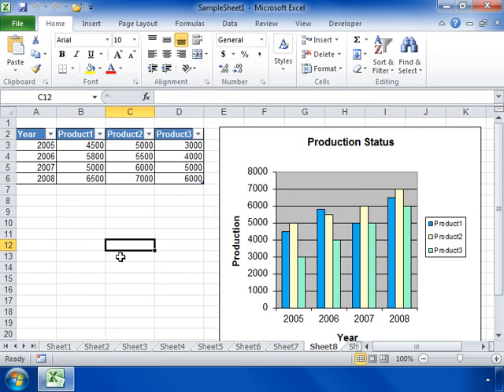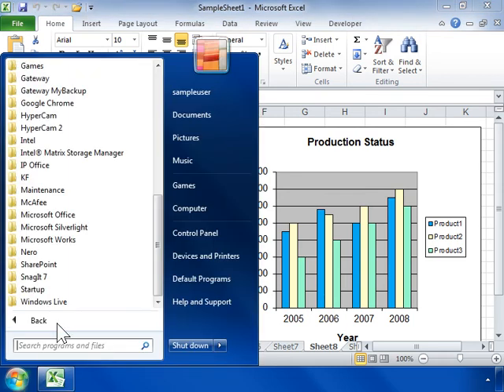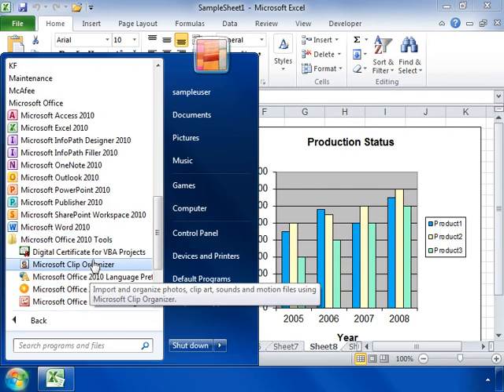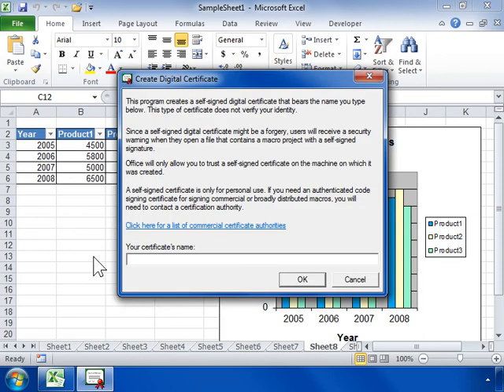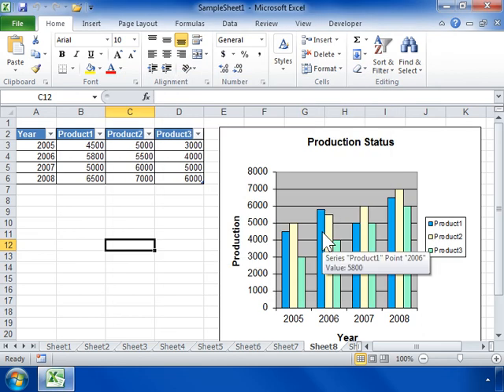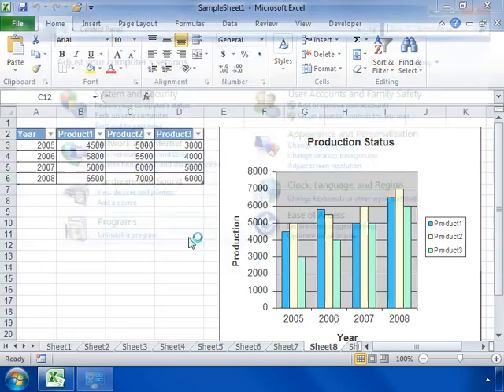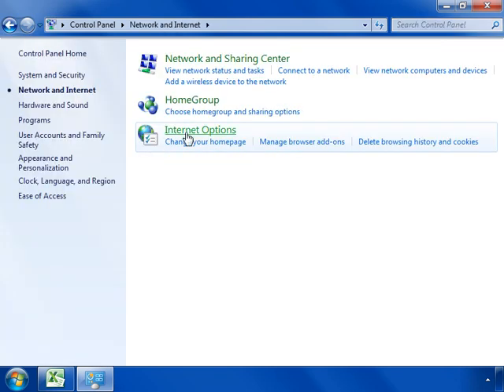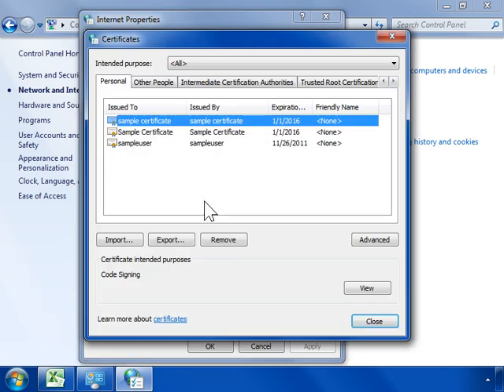Excel 2010 Create a Personal Digital Certificate for Self-Signing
How to Create a Personal Digital Certificate for Self-Signing